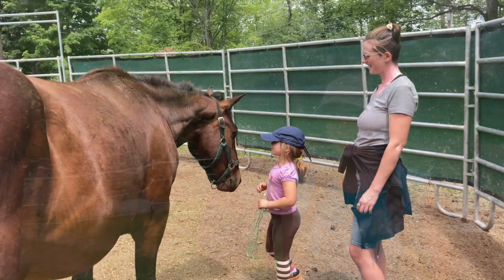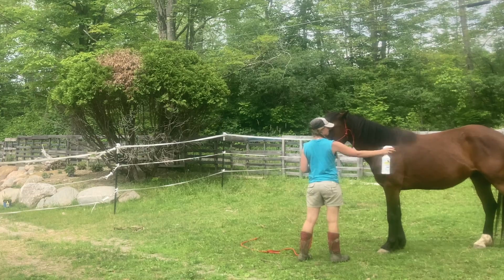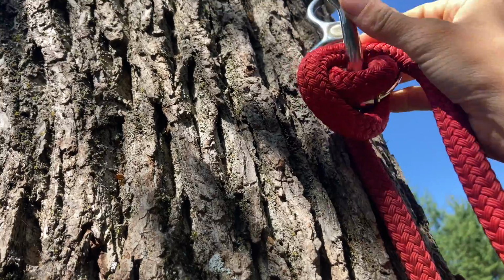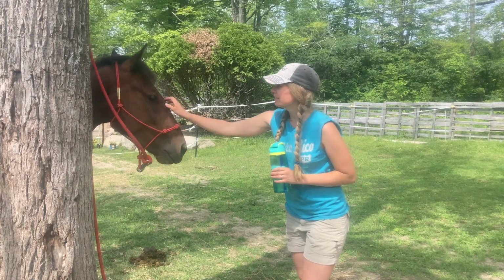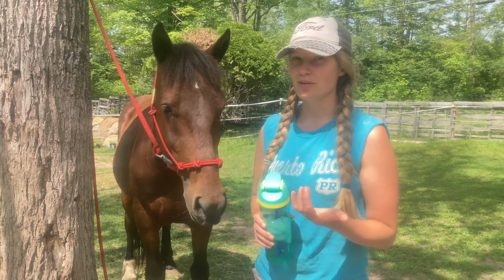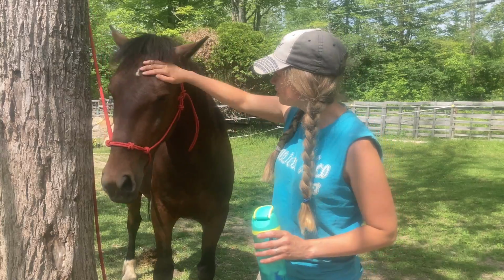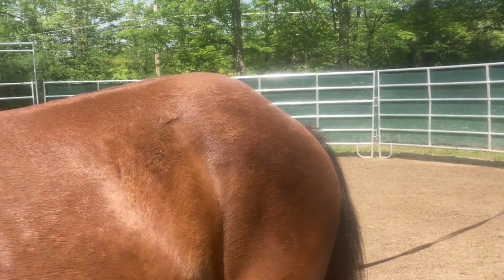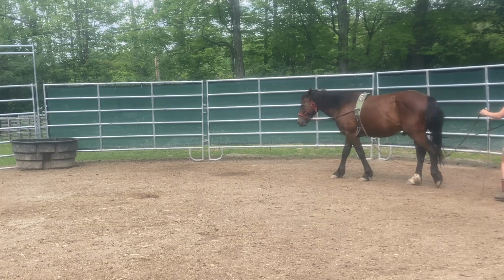Teaching my mustang to tie using a blocker tie ring // a training day with Jaeger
Mustang Jaeger had a training day where we worked on applying fly spray, tying with a blocker tie ring, and ground driving!

0:00 Meeting a little person
0:33 Applying Fly Spray
2:13 Using the blocker tie ring
3:06 Tying practice
6:33 Ground driving

Jaeger (I'm pronouncing it "Jay-ger", rather than "yay-ger") is a 3 year, 14.2 hand mustang gelding from the Devil's Garden Wild Horse Territory. He will be available for adoption after he is fully gentled on the ground.

This channel is on my experience as an everyday, normal person learning how to train mustangs. It is meant to display the experience that the average person might experience with mustangs, rather than that of a professional trainer. This is not training advice or recommendations, and many of the methods you see will be changing over the course of time as I continue to learn and grow.

*Adopt a Mustang*
The mustangs on this channel are made available for adoption after being gentled. Adopters must meet the requirements and be approved by the BLM or US Forest Service. For more information and to view available horses, go

Libby's playlist ABOUT THIS CHANNEL
My name is Britta and this is my experience as an everyday person learning how to train mustangs. I’m what I call a “project equestrian” This is not training advice or recommendations, and many of the methods you see will be changing over the course of time as I continue to learn and grow.

❤️ADOPT A MUSTANG FROM THIS CHANNEL❤️
Give a home to a mustang on this channel. Mustangs are located

Creating videos takes a lot of time, thought, energy and money. Here are some ideas to help keep a channel running!
6. (choose the gift!)
7.  “Super Thanks” - Look for the 🤍 with a $ in it. It’s underneath the video, near the like button.  ($1.00 and up)
8. ($5.00 and up)